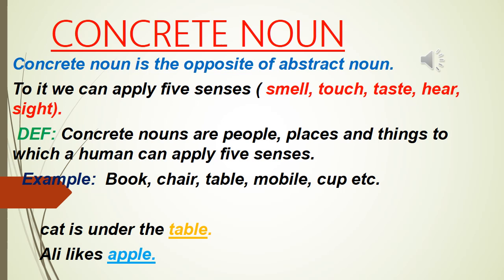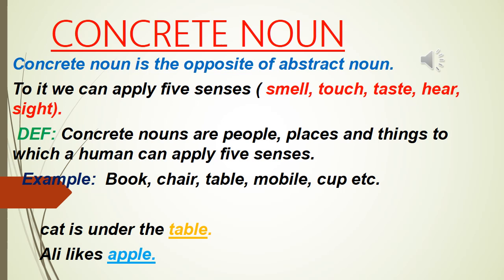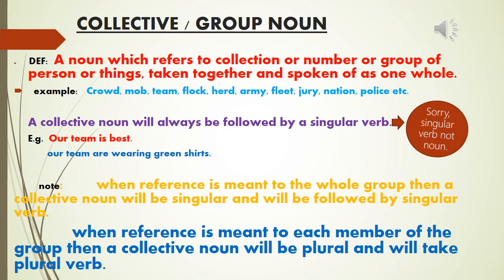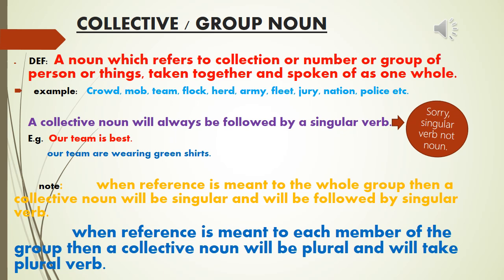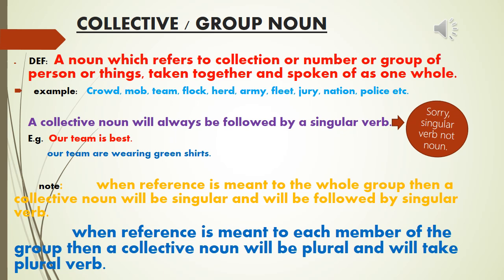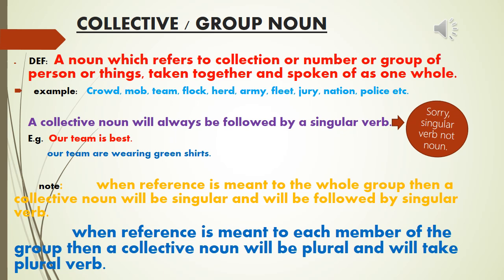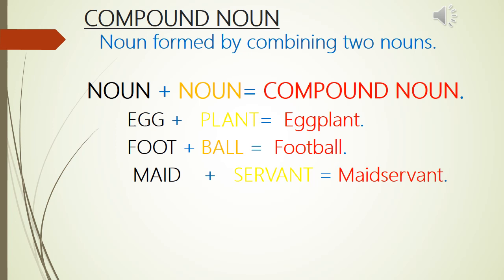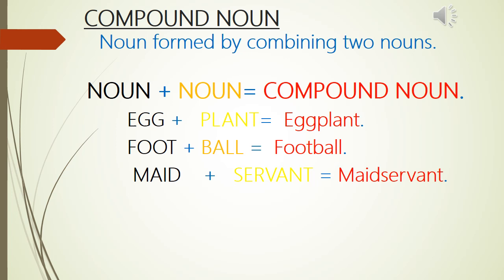CONCRETE NOUN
Lecture 4. Concrete, Collective, Abstract Noun